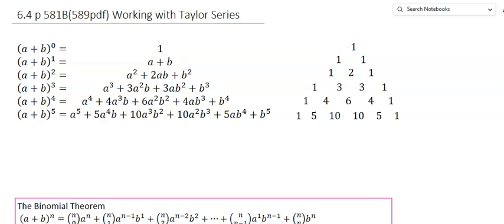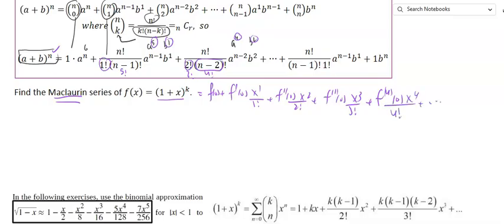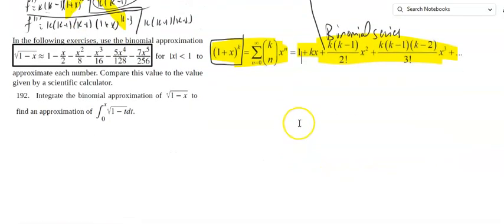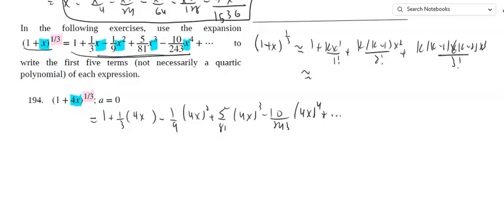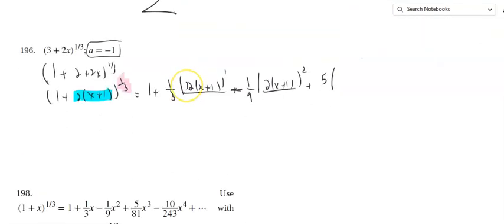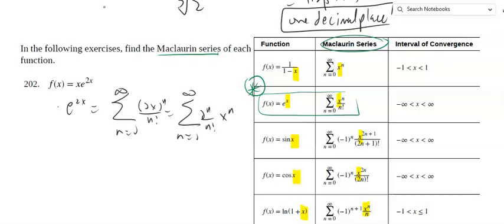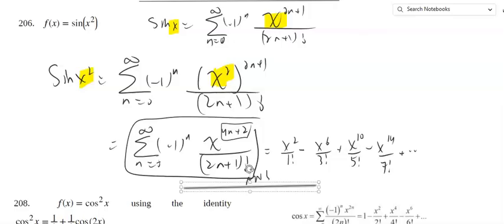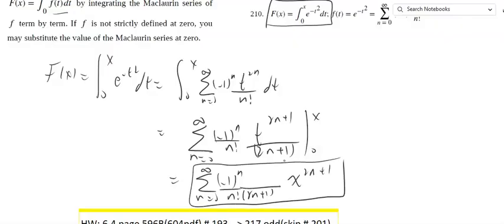6.4 Working with Taylor Series